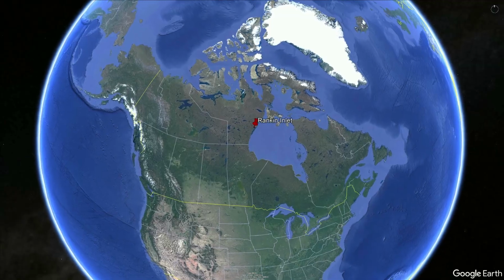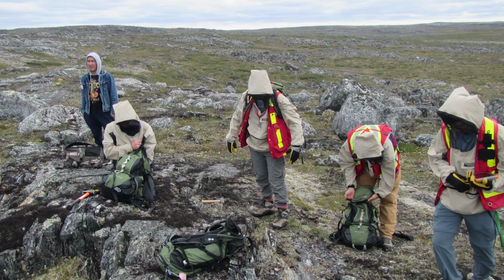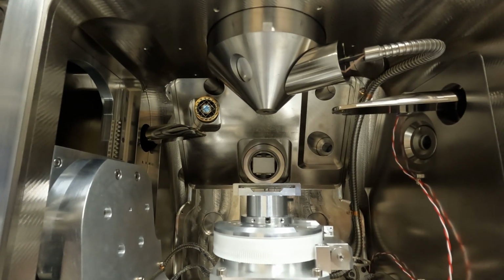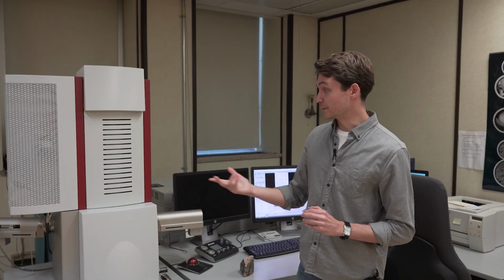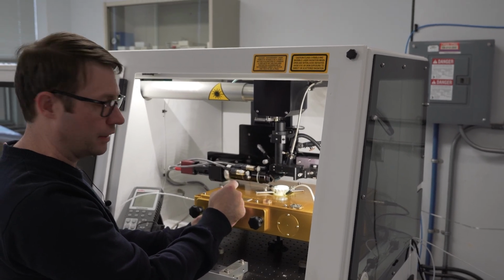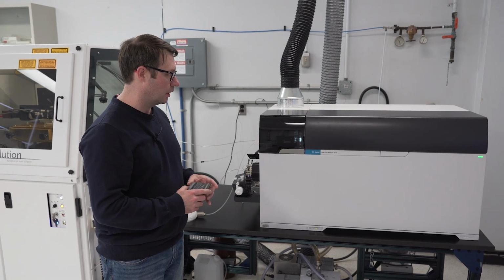How we analyse rocks to create geological maps (Byte-Sized Science)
Research scientists Daniele Regis and Duane Petts explain their method for collecting rock samples in the field and analyzing them with advanced equipment. Their results are used to produce detailed maps that outline the geological composition of the areas they study. Along with analyst Matthew Polivchuk, they provide an overview of their process and findings.